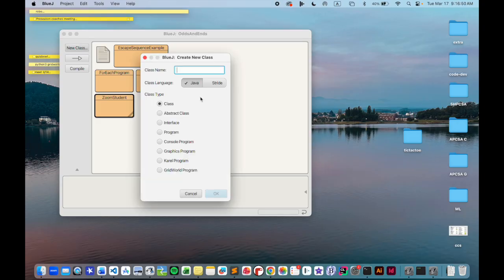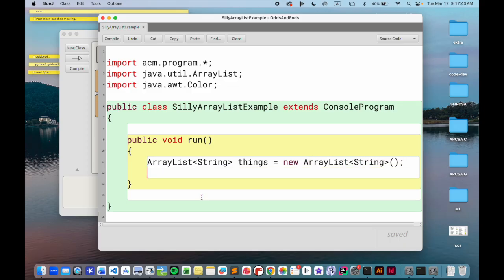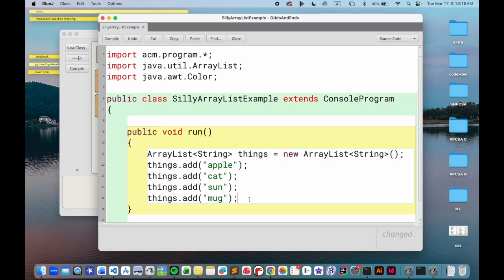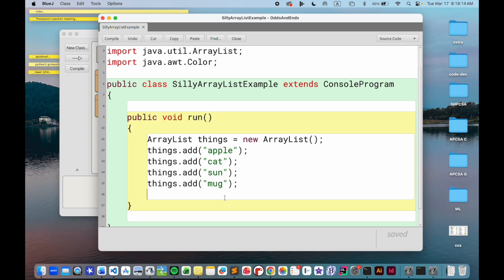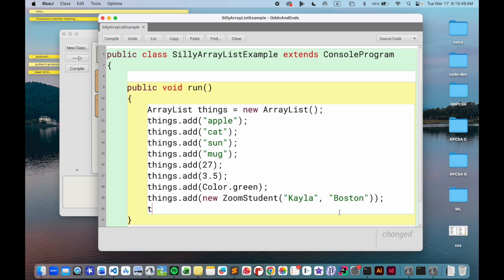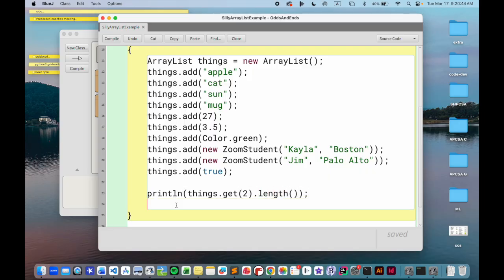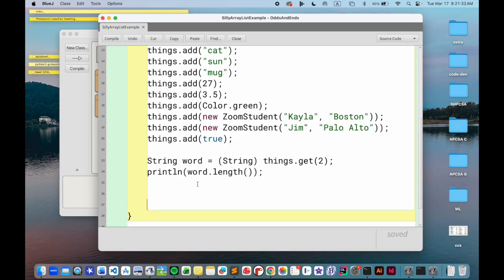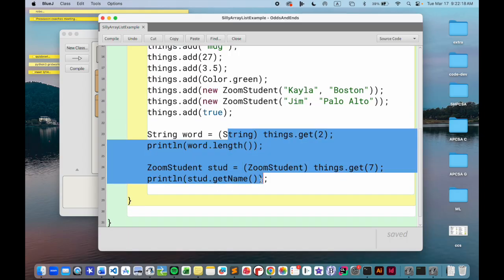Example 5.9 = ArrayList vs. ArrayList E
This is a bit of a silly thing, but we've got to teach it! Did you know you can make a generic ArrayList without actually defining the type?